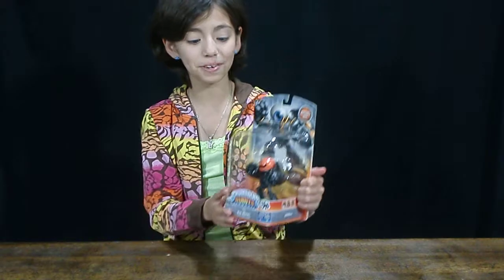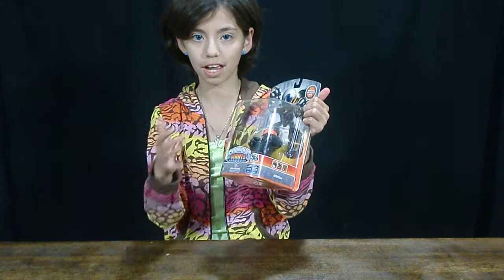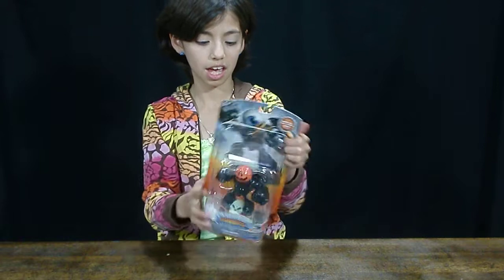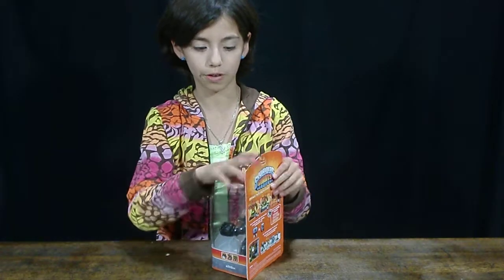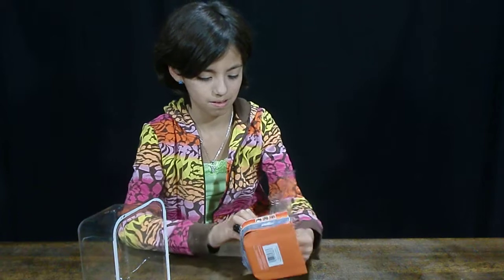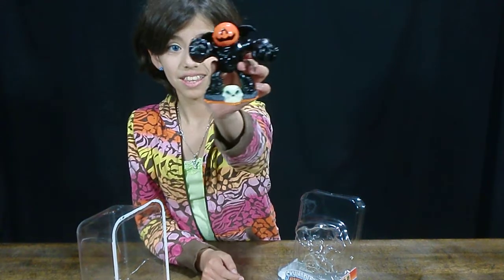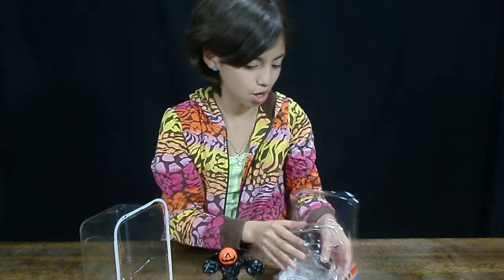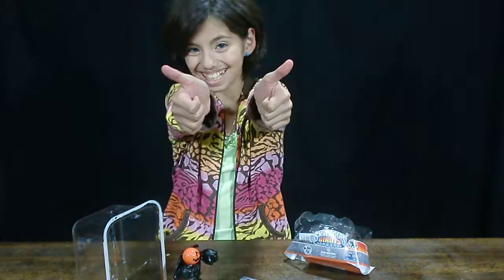Skylanders Giants Eye Brawl Pumpkin Special Halloween 2013 Edition - KidToyTesters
This is a variant of Eye Brawl that seems will be released around Halloween time for obvious reasons. On The box displays an icon in the top right reading Special Halloween 2013 Edition, however, it's commonly referred to as Pumpkin Eye Brawl.